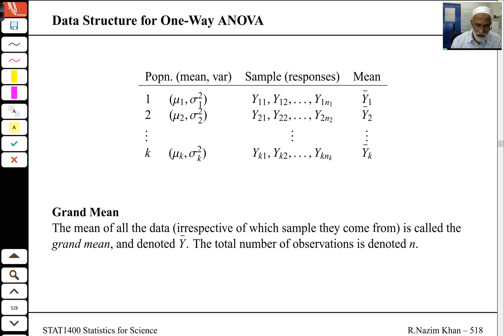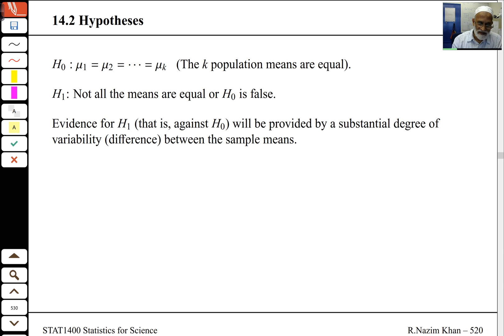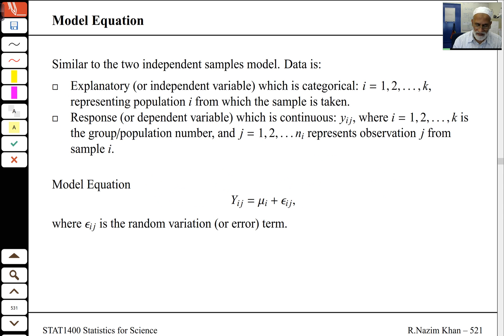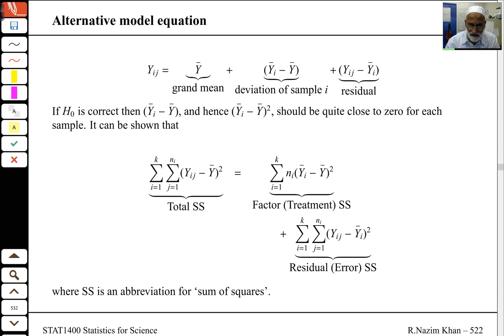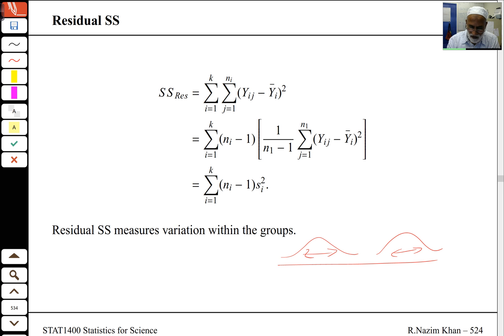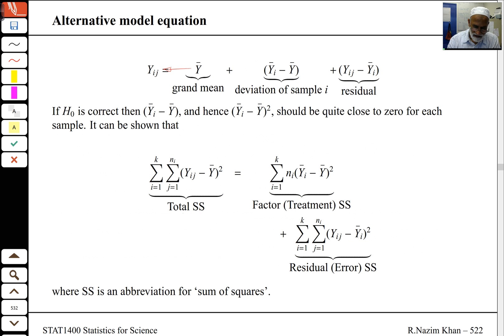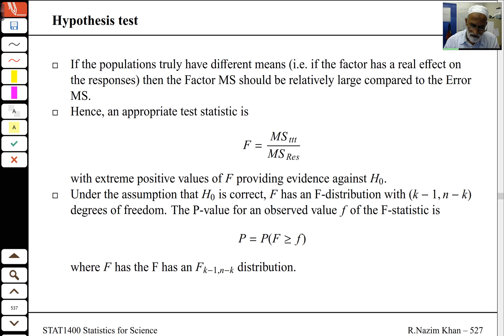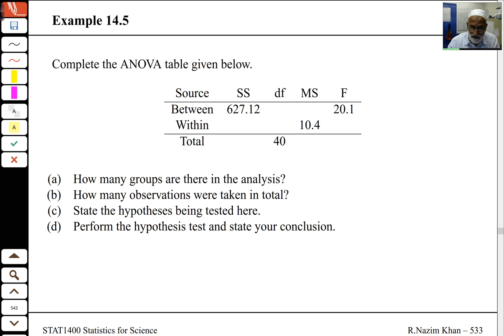Anova2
Anova data structure